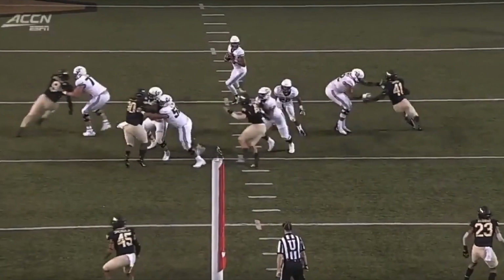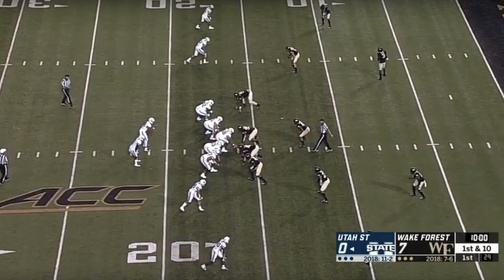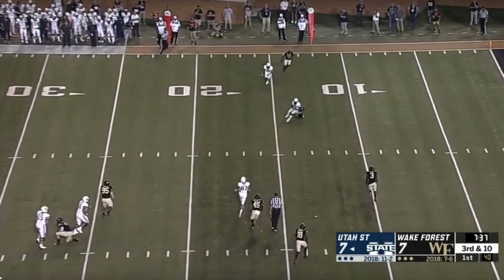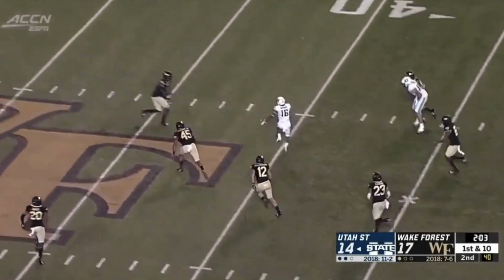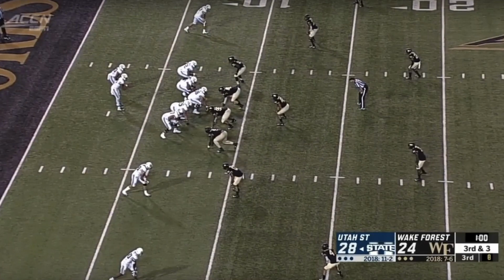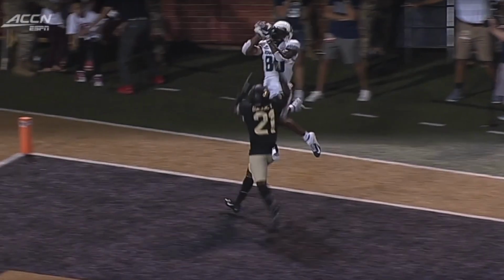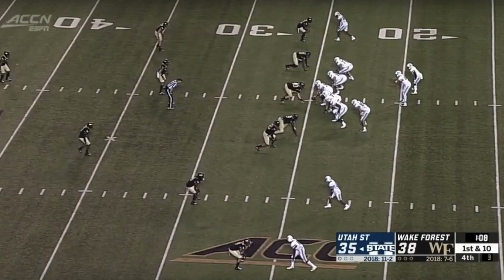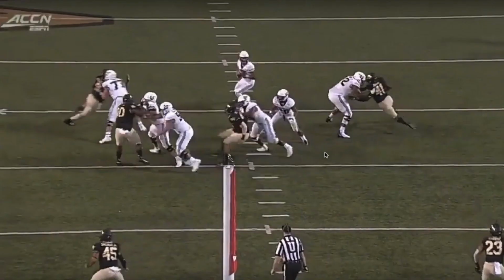Jordan Love Film Room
In our latest Film Room session we take a look at Utah State Jordan Love and how he did in their opening week game against Wake Forest. We highlight several plays to illustrate what type of prospect Love is and whether he's deserving of the 1st round attention he has been getting.